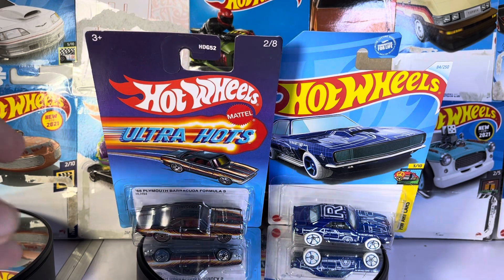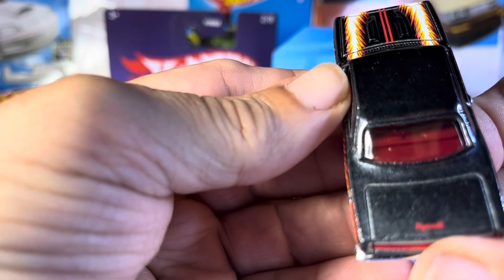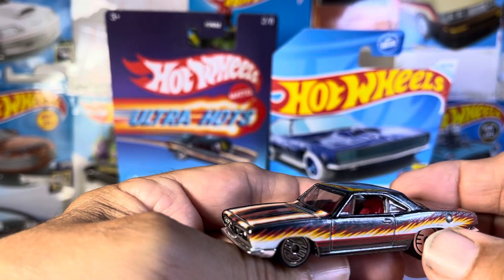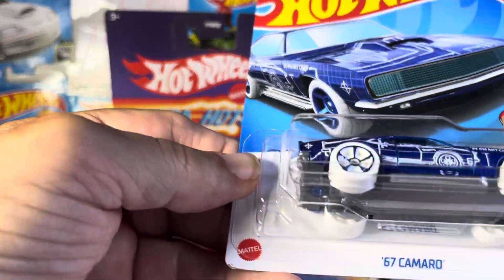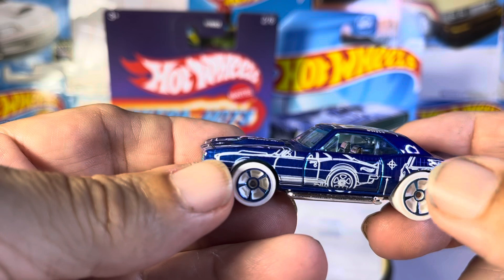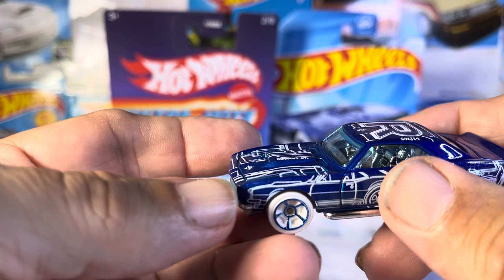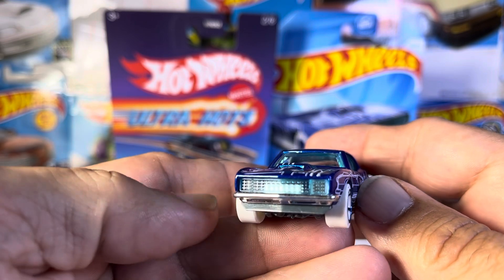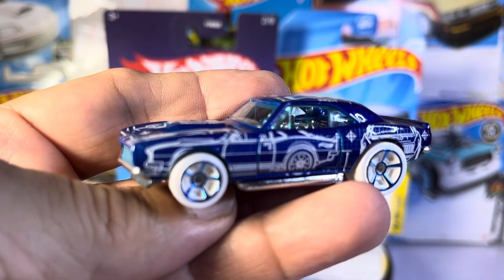Hotwheels muscle cars unboxing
Diecast muscle cars